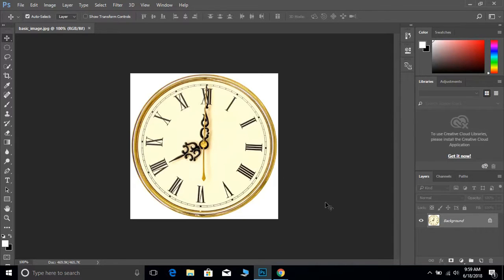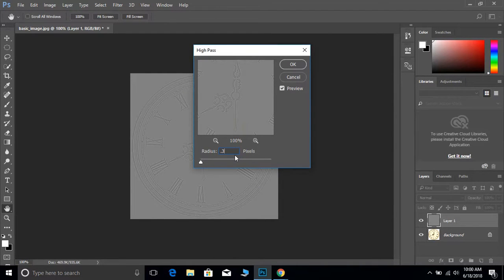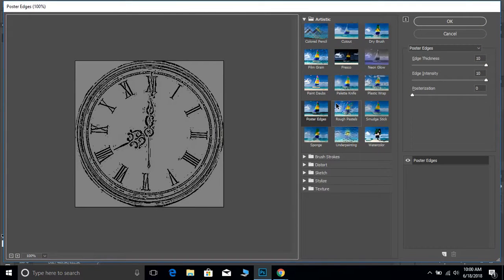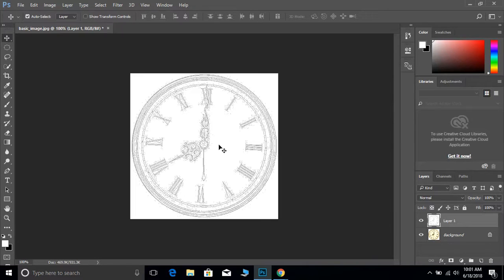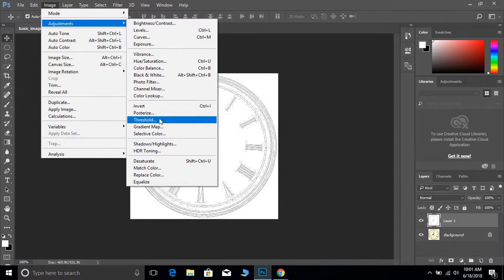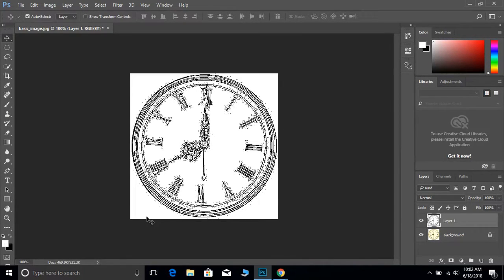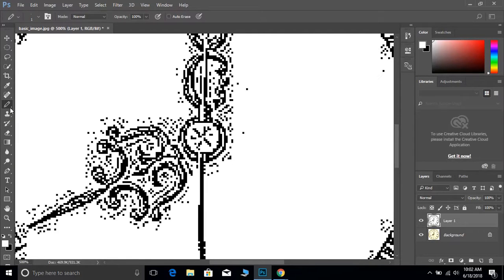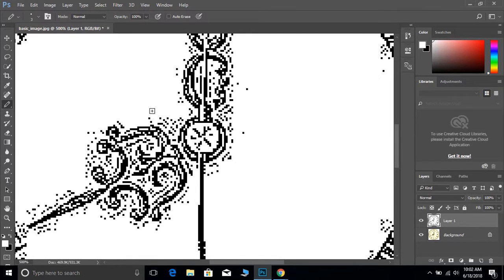Photo to Line Drawing